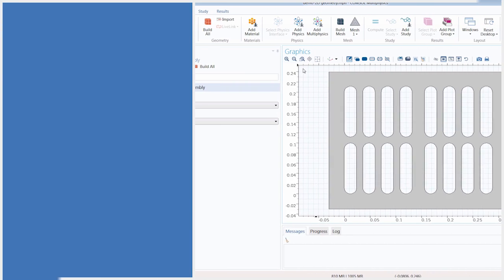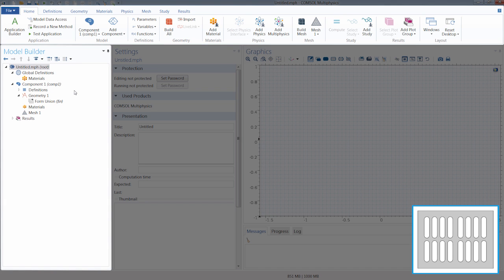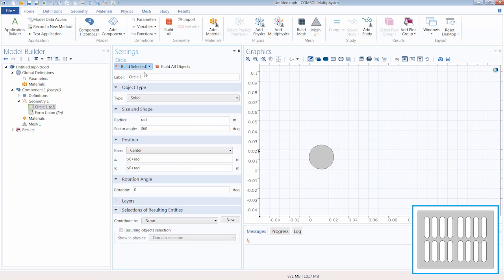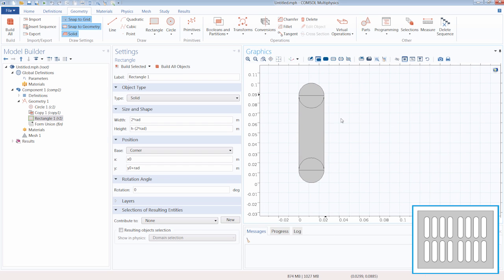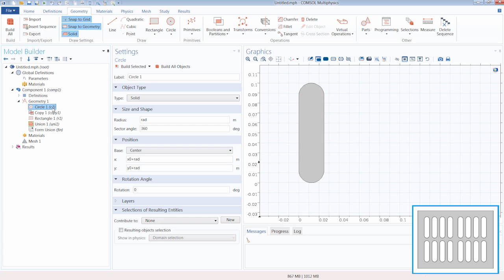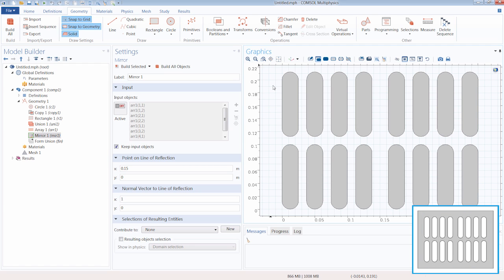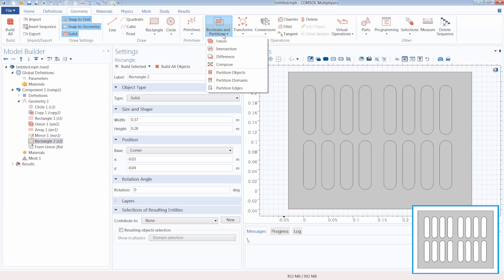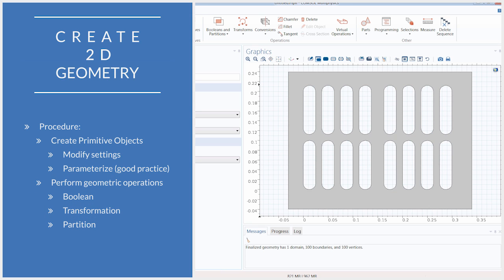How to Build 2D Geometries in COMSOL Multiphysics®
Chapter Selection:
0:04 - Introduction
1:00 - Modeling Overview
1:47 - Set Up the Model
2:22 - Add a Circle
3:00 - Create Parameters
4:29 - Use Copy Operation
5:42 - Add a Rectangle
7:09 - Benefits of Using Parameters
8:27 - Use Union Operation
8:55 - Geometry Creation Overview
9:21 - Create an Array
11:12 - Use Mirror Operation
12:38 - Draw a Rectangle
13:33 - Use Difference Operation
14:34 - Form a Union
15:02 - Takeaways

In COMSOL Multiphysics®, you can build a 2D geometry with any of the geometry tools, operations, and other functionality available within the software. This includes an abundance of built-in objects for commonly used shapes, parameters for specifying the size and location of objects in your geometry, as well as geometric operations for creating complicated geometries.

Feel free to follow along as we demonstrate how to create a 2D geometry. In this video, we also review some tips and best practices that you can use to build your geometry.